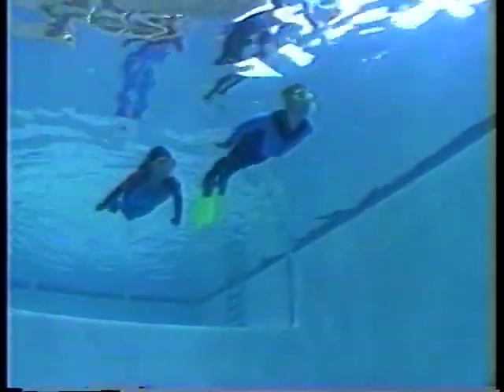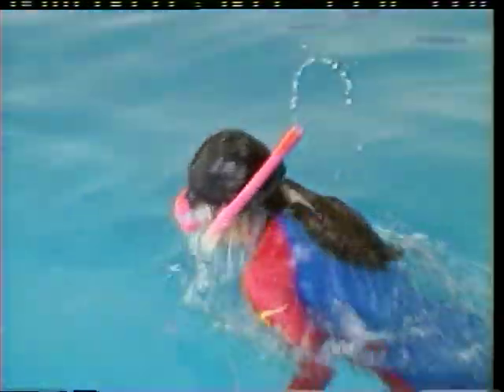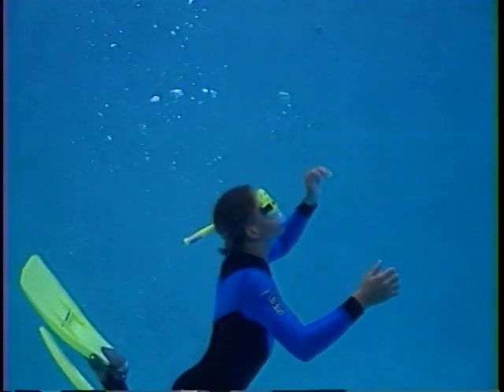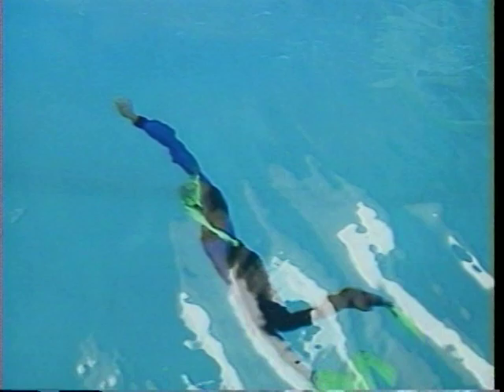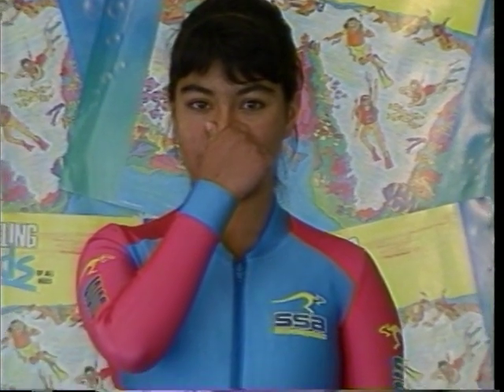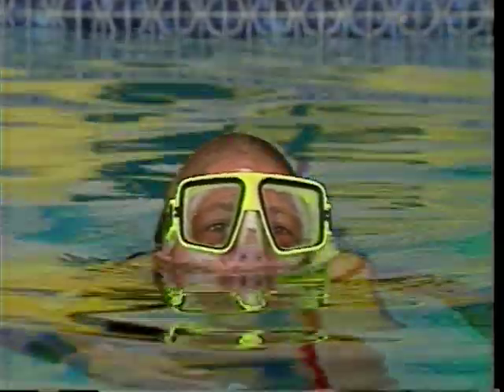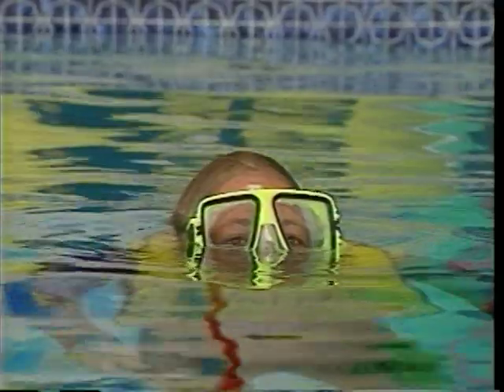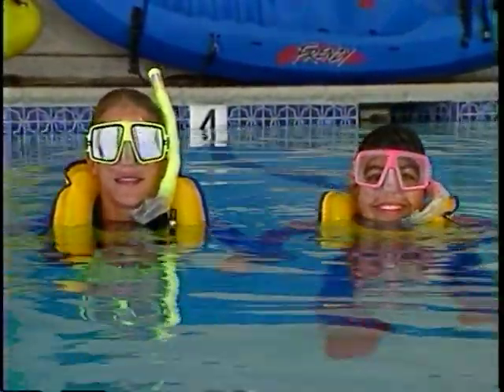NAUI SNORKELING FOR KIDS - 2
NAUI SNORKELING FOR KIDS